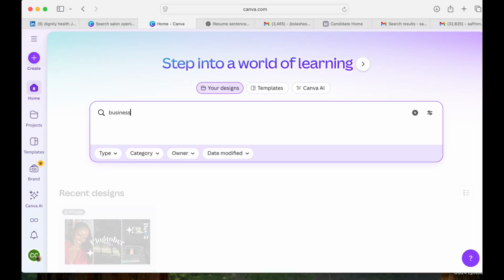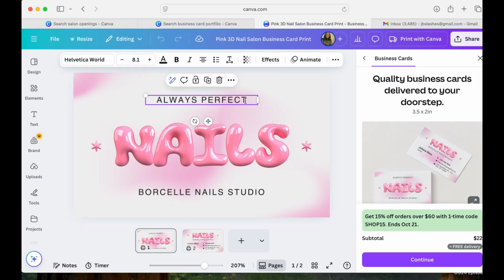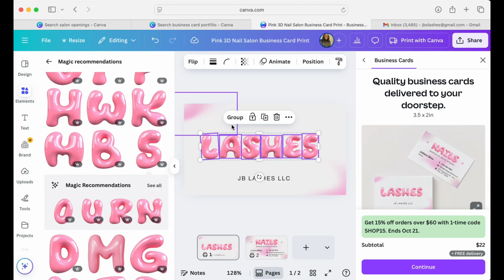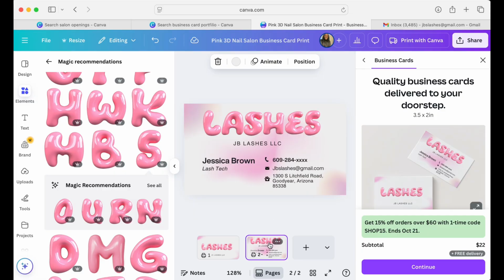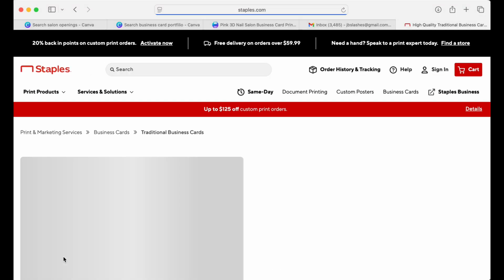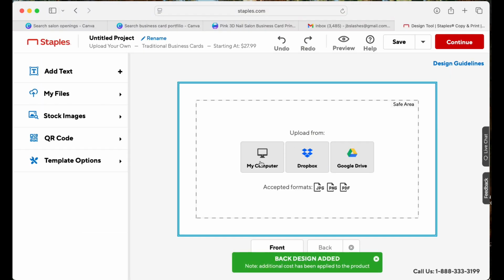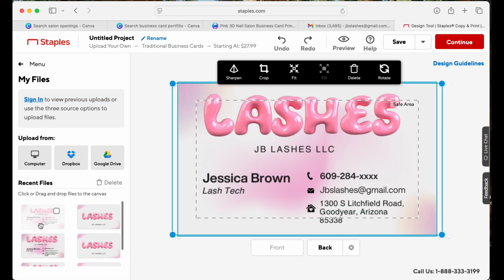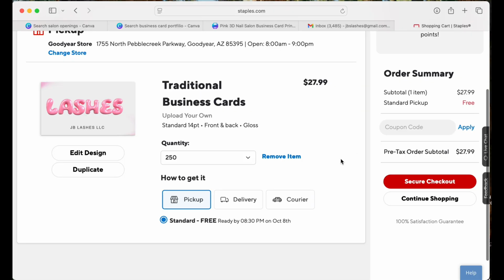Canvas Business Card Design: Easy Step-by Step Tutorial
Here’s a step by step tutorial on how to make a business card on Canva! Quick and easy tutorial to get your business cards with Staples easy!